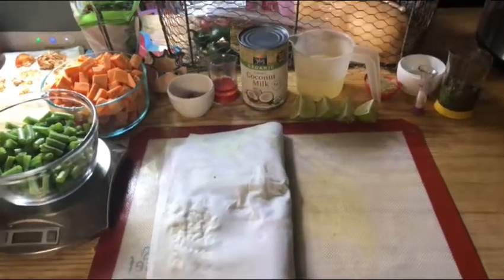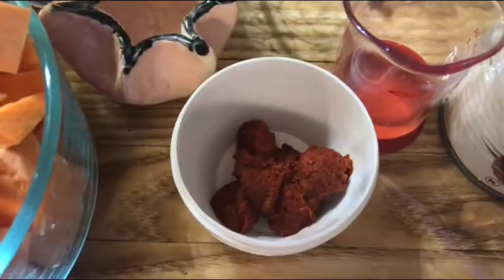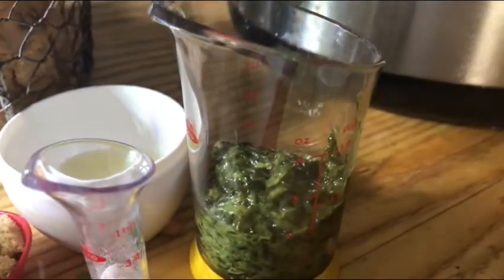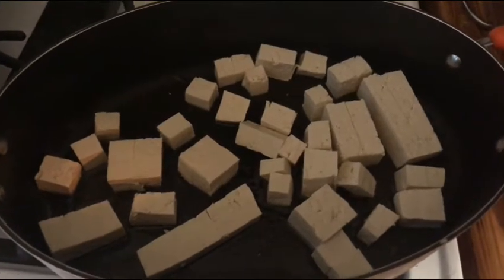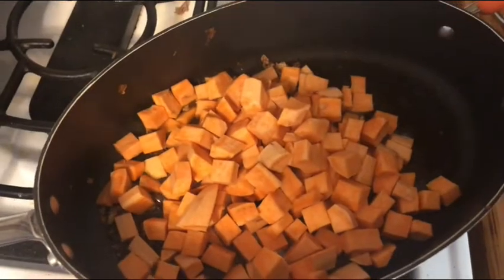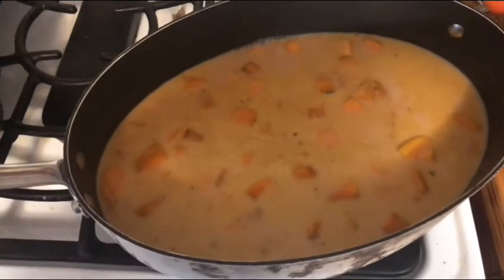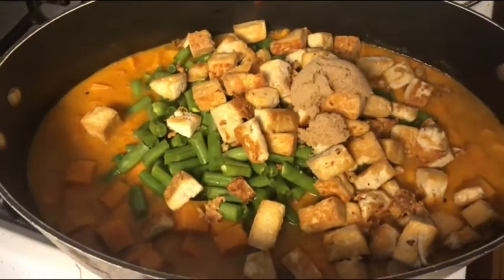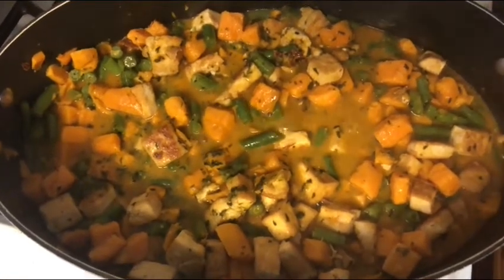Sweet Potato Tofu Curry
I started to record these recipes to help my brother and daughter become more comfortable with cooking independently.